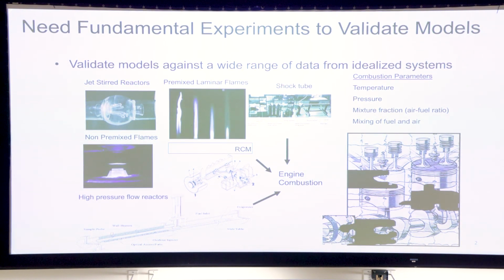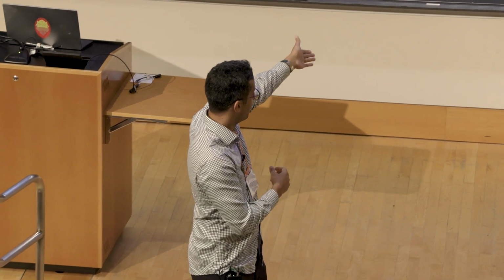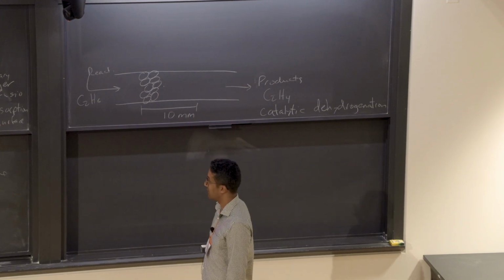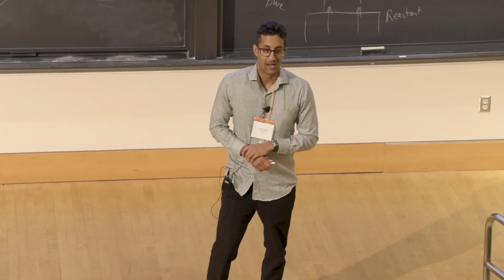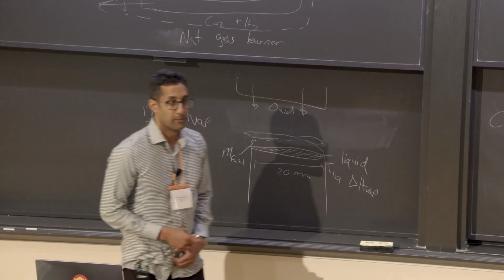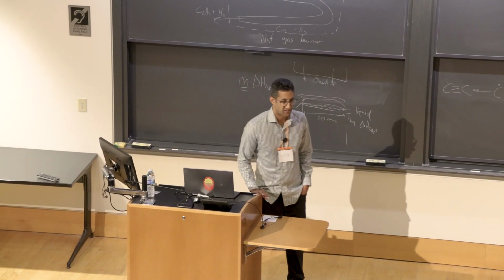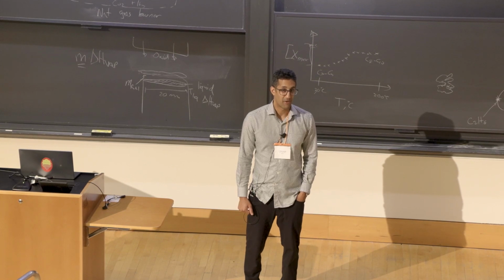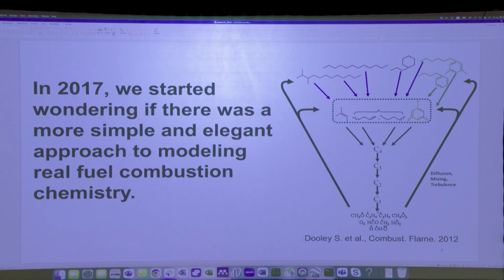Fuel Chemistry and Combustion Kinetics, Sarathy, Day 5, Pt 1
A lecture by S. Mani Sarathy on Fuel Chemistry and Combustion Kinetics from the June 25-30, 2023 Princeton - Combustion Institute Summer School on the Princeton University Campus.